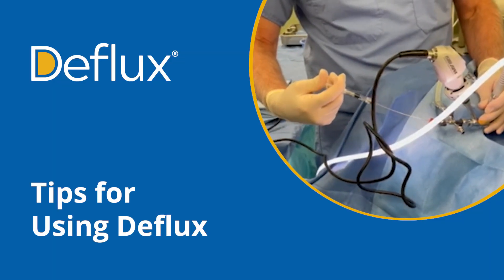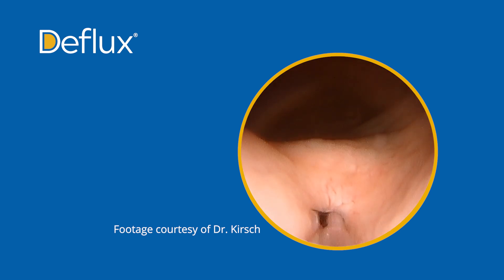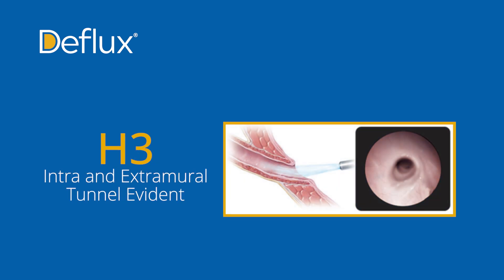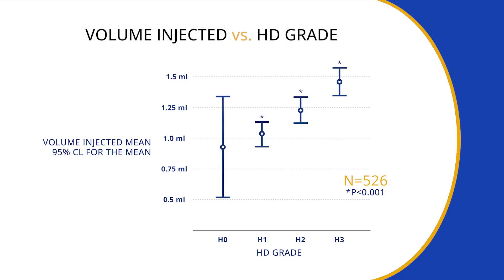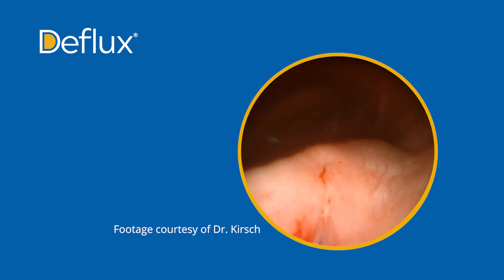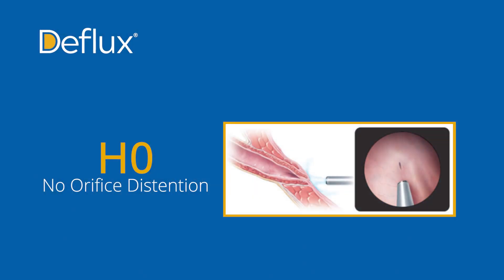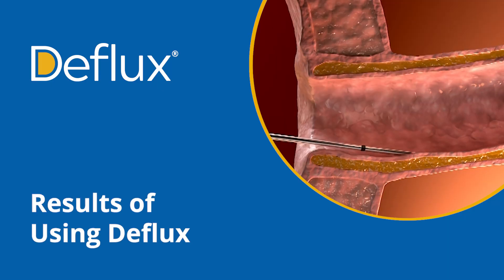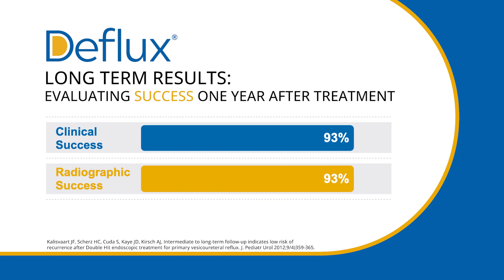Why Dr. Kirsch Uses Deflux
Being able to offer a minimally invasive treatment option for VUR is a key reason why Dr. Andrew Kirsch uses Deflux in his patient care pathway.

If you are a healthcare provider and you'd like to learn more about Deflux, visit: deflux.com

This testimonial is based on the personal experience and learnings of the featured healthcare professional. Dr. Kirsch is a paid consultant of Teleflex.